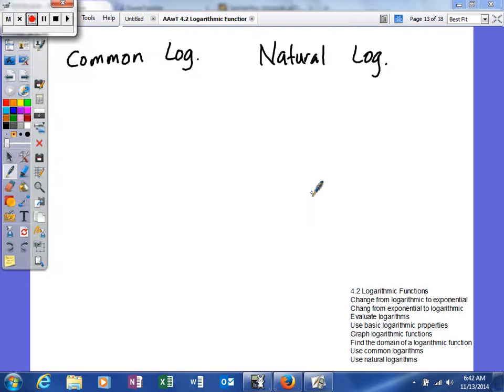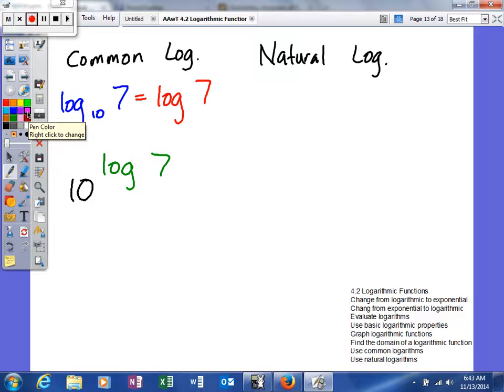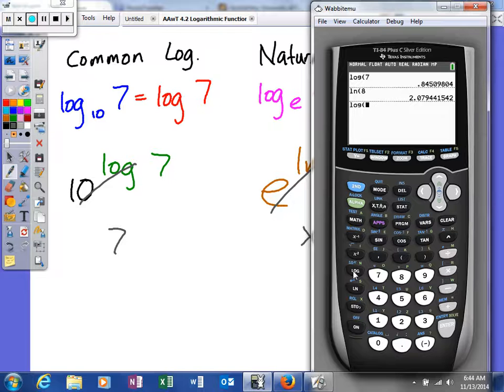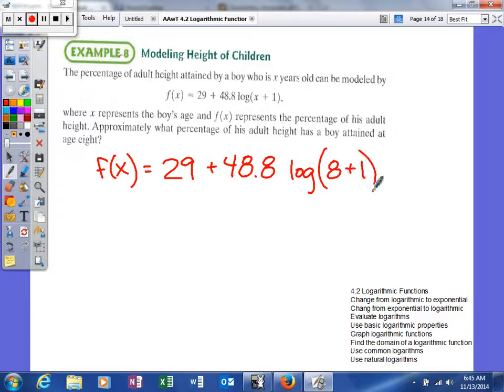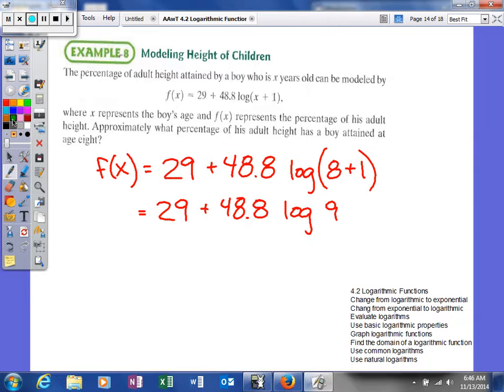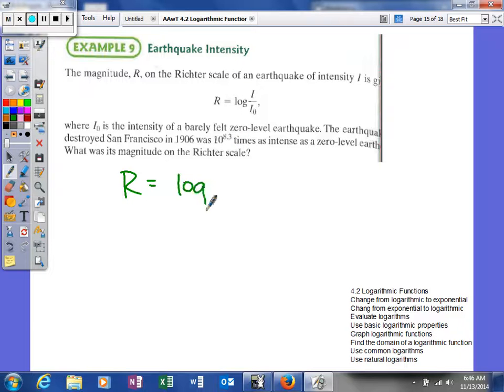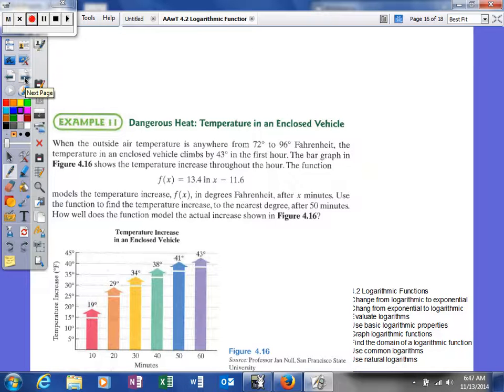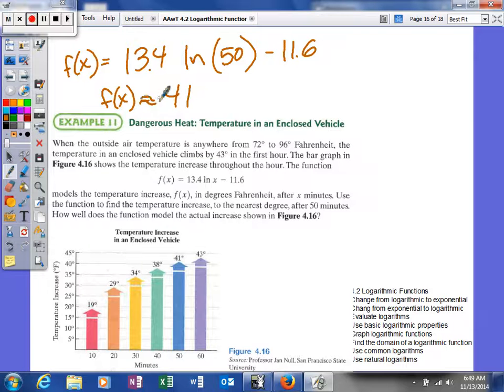Mooney - 4.2 Logarithmic Functions - common & natural logarithms